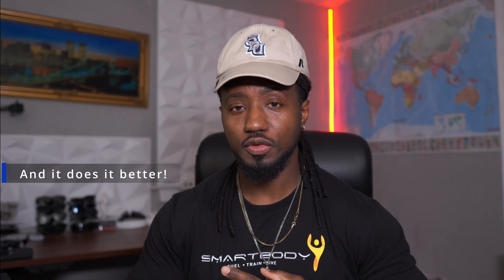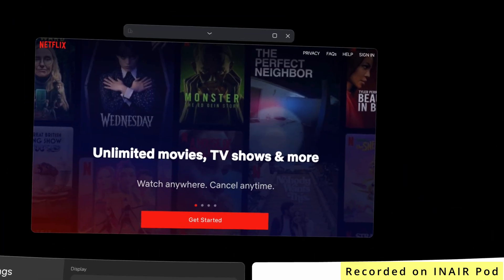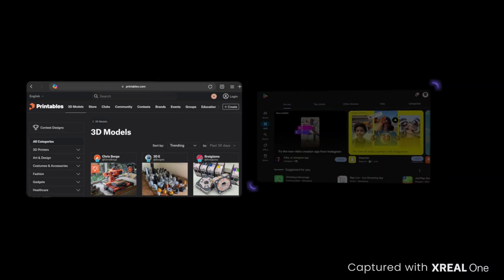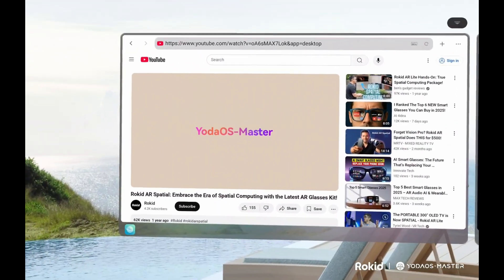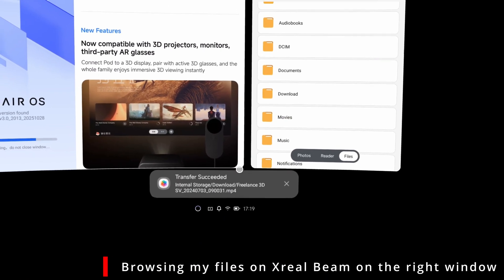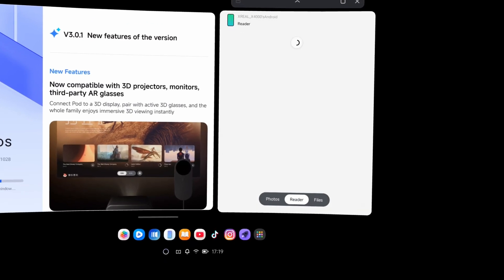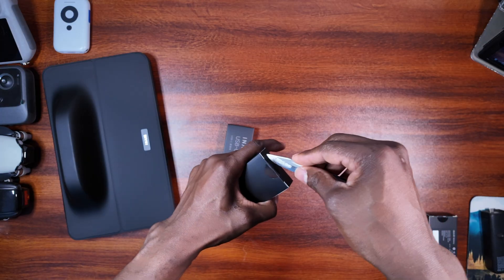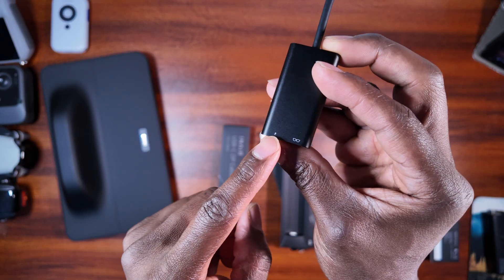INAIR 2 Elite Suite Blew My Mind — Here's Why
The INAIR 2 Elite Suite isn’t just good — it’s the best spatial computing system I’ve ever used. Period. In this video, I break down why INAIR 2 outperforms every other XR platform on the market. This system nails what spatial computing should feel like.

Xreal Beam Pro
Xreal One Pro
Xreal One

Viture Luma Pro
Viture Pro Neckband

Rokid AR Lite

Rayneo Air3s
Rayneo Air2s
Viture Pro XR

Chapters
00:00 Intro
01:09 What it is, spacetop?
04:16 Multi-windows
07:45 AI 2D-3D real-time conversion
09:18 Compatibility with other brands
10:37 Cons you should be aware of
12:28 Unboxing

@INAIR-Global I would love to collaborate with you guys if you're open to it.